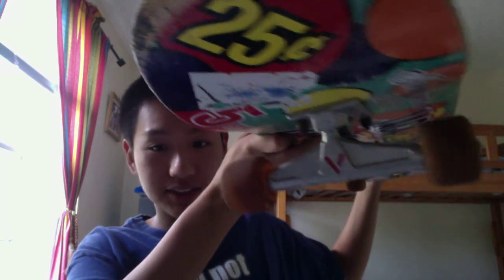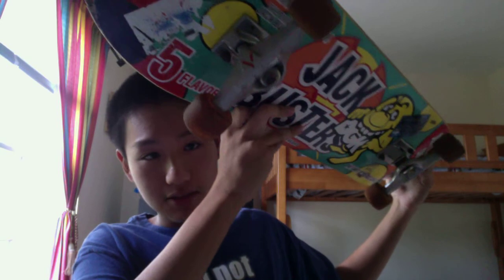My skate setup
I'm no pro at all, but here's my setup that I currently use:
-7.87 inch DGK Jack Curtin candy deck
-Venture trucks
-Bones Reds bearings
-Random wheels